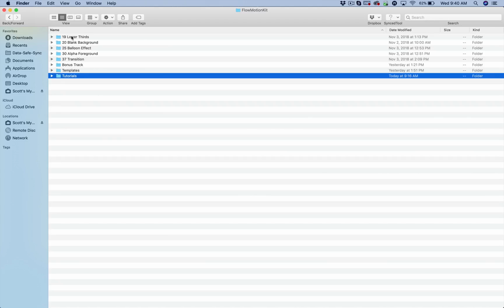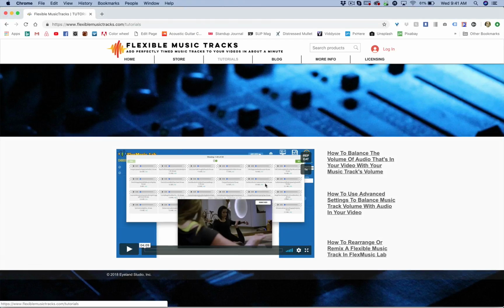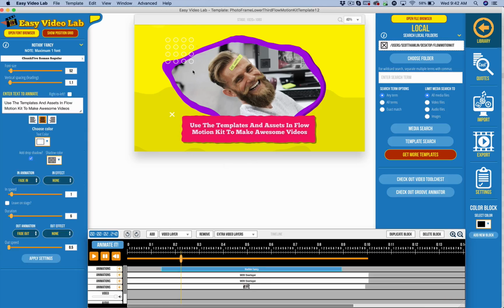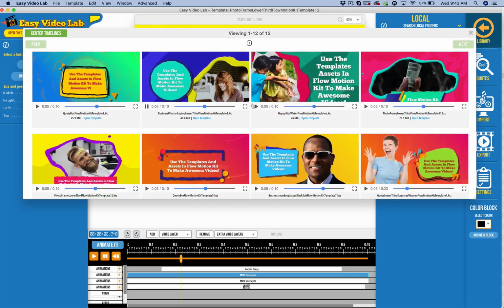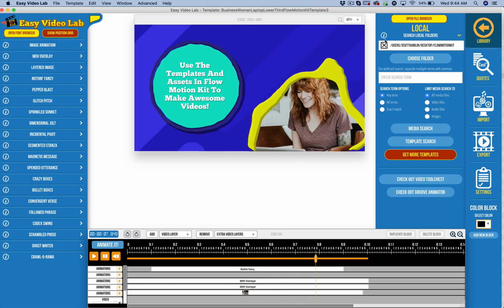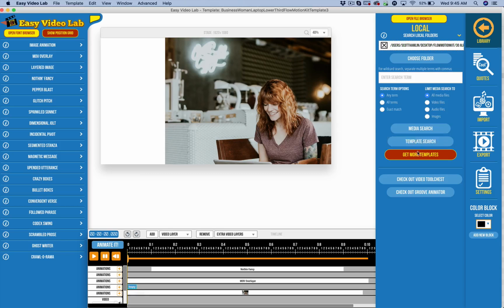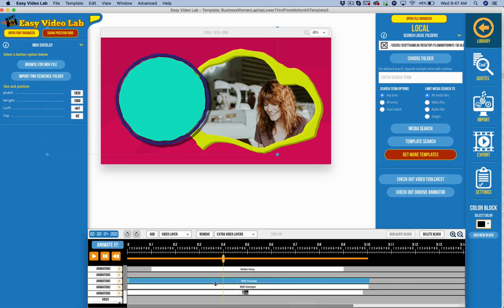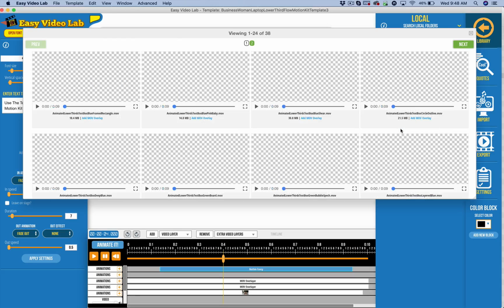Flow Motion Kit Tutorial